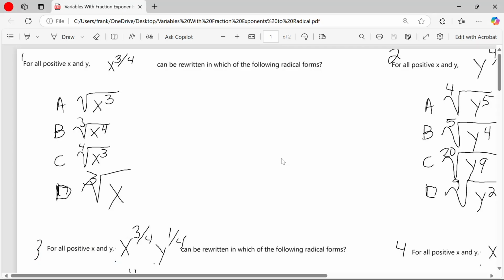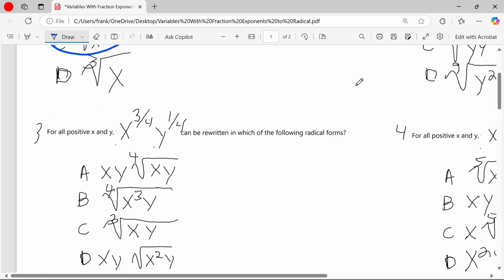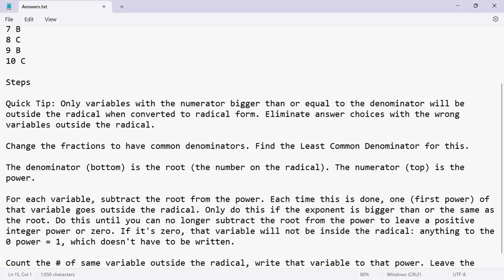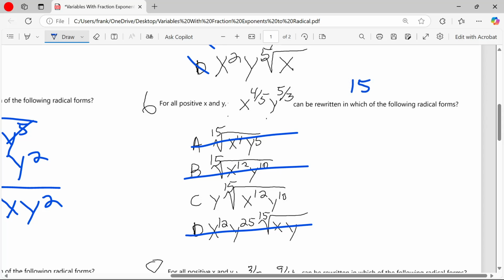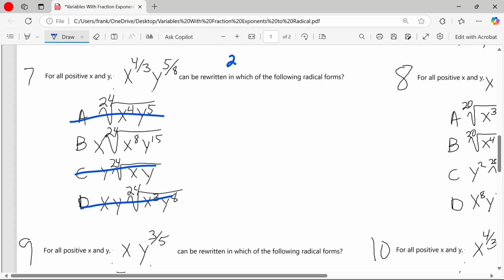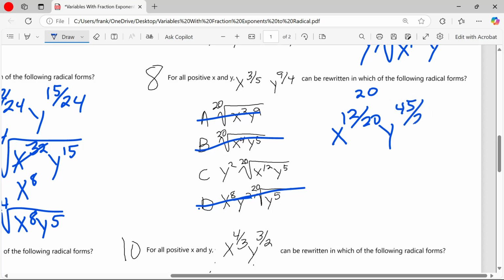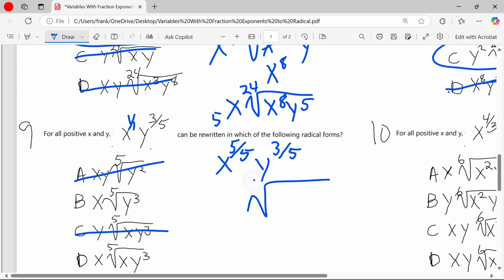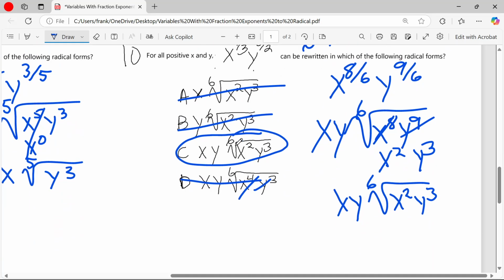ACT/SAT Converting Variables With Rational (Fraction) Exponents to Radical Form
Some practice with exponents and radical form for SAT/ACT.